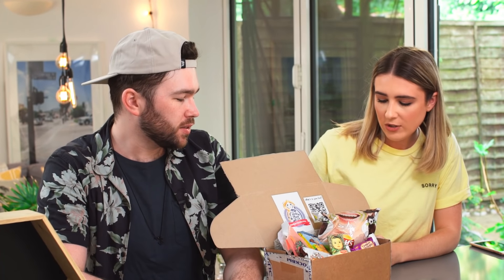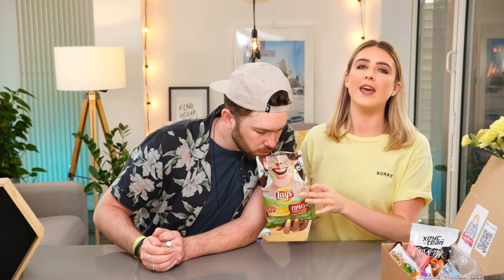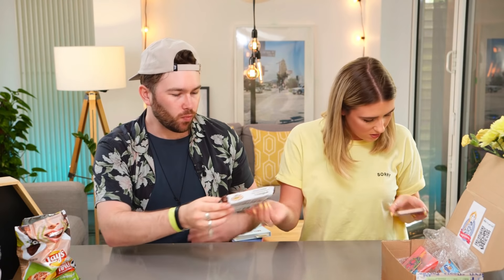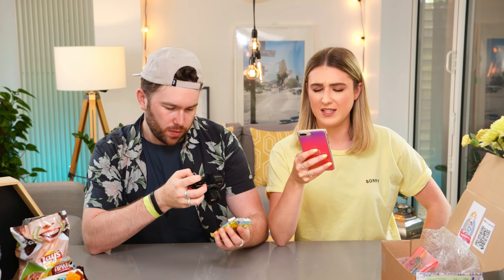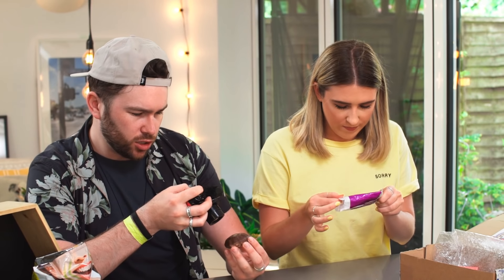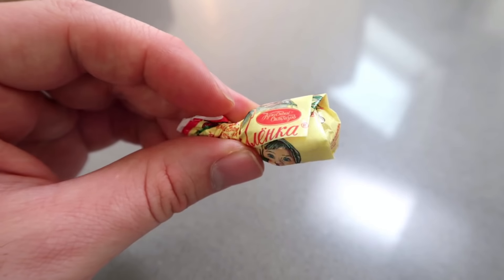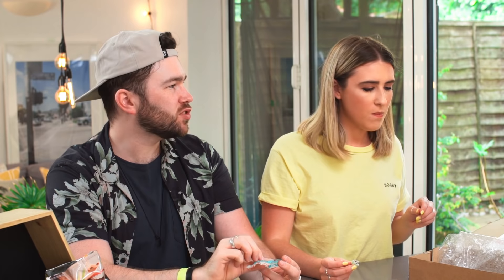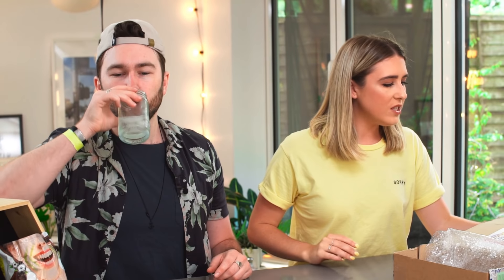British People Trying Russian Candy | World Cup Edition - In The Kitchen With Kate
If you would like to send me something:

Kameleon
53 Frith Street
London
W1D 4SN